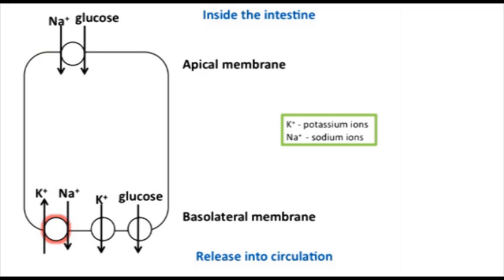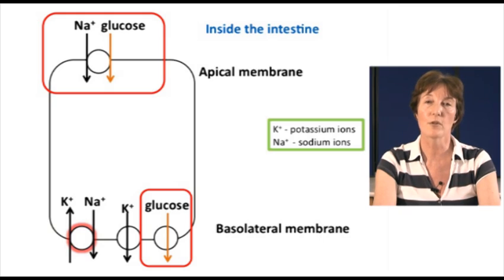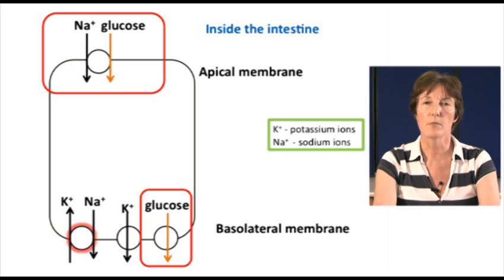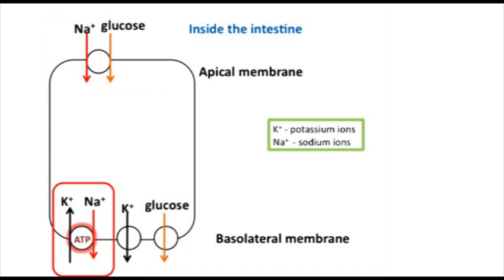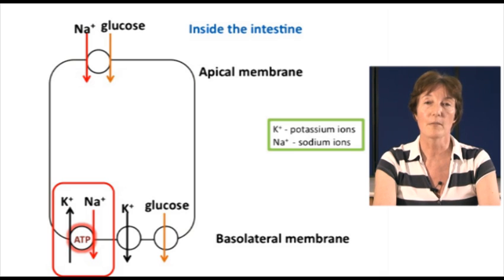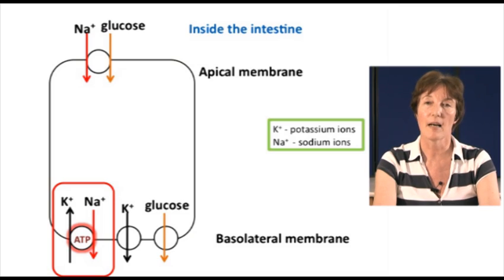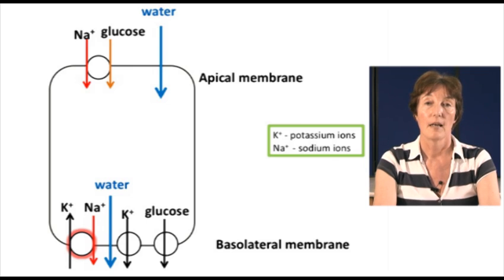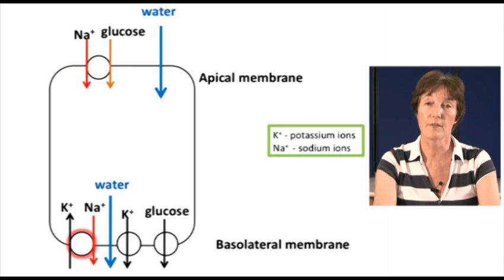Oral Rehydration Salts pt2 Dr. Sue Whittle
The Biology Faculty - University lectures for secondary schools Go for more videos